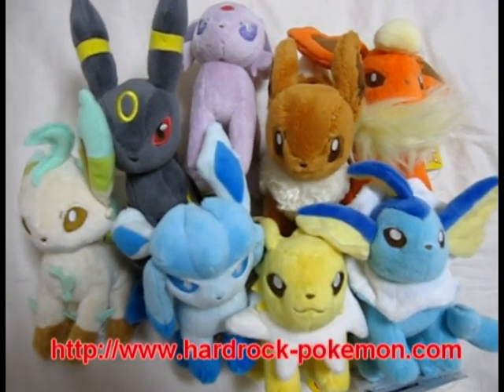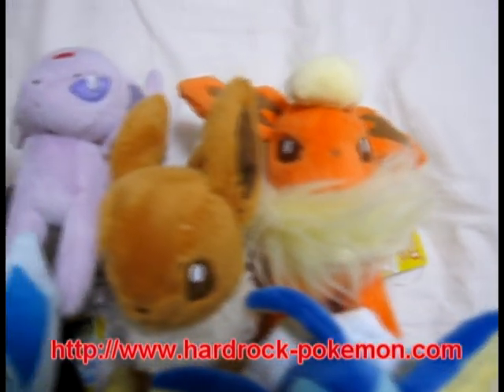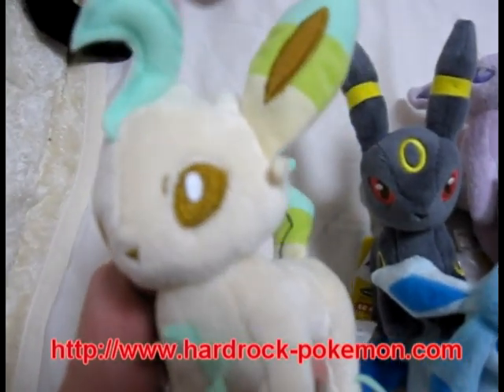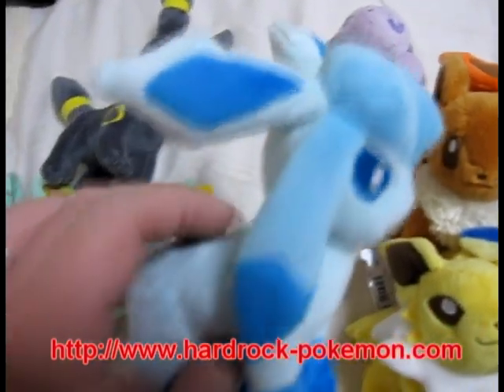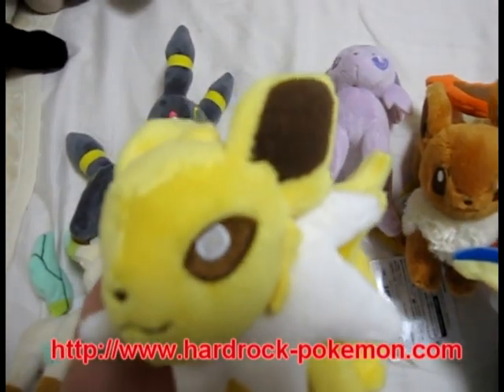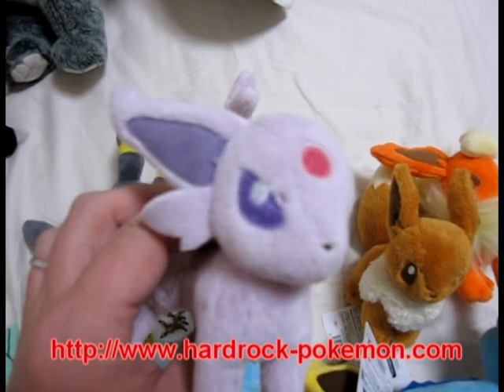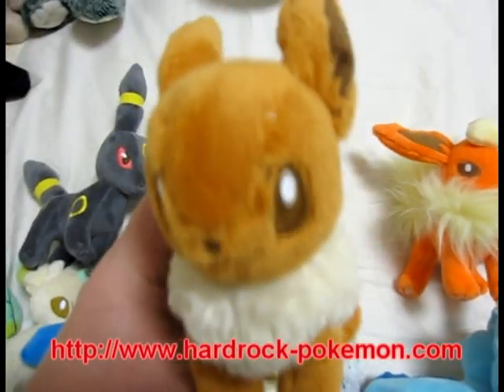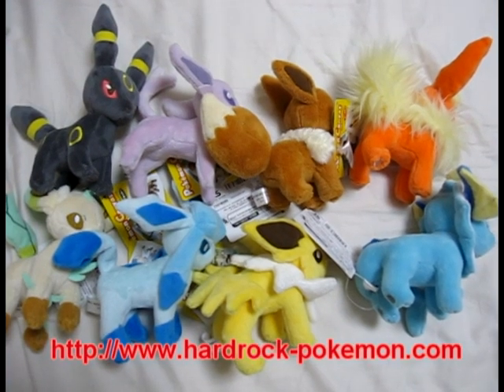Japan Pokemon Center Eevee Evoluton Canvas Push Toys ALL 8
We sell Japanese Pokemon Eevee, Umbreon, Flareon, Vaporeon, Leafeon, Glaceon, Umbreon, Jolteon canvas toys, plush toys, pokedolls, promo cards, deck boxes, sleeves, binders, holofoils, dice boxes, figures, and much more for sale. Over 4000 rare Japanese Pokemon items. Direct from Japan. No hassle, no Ebay.